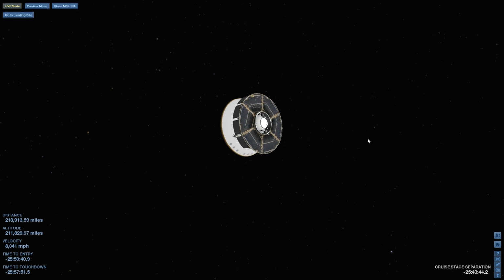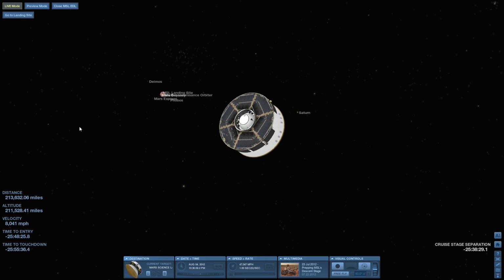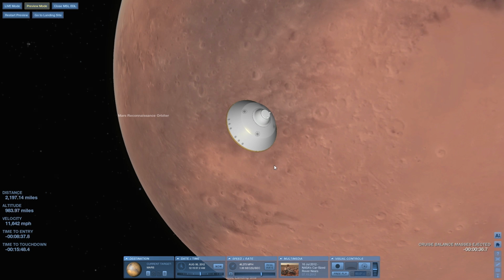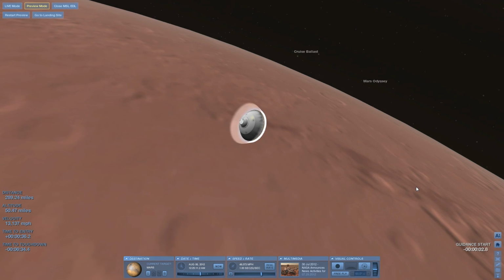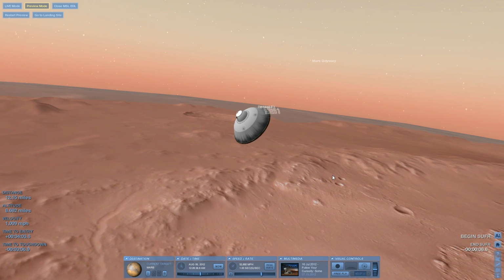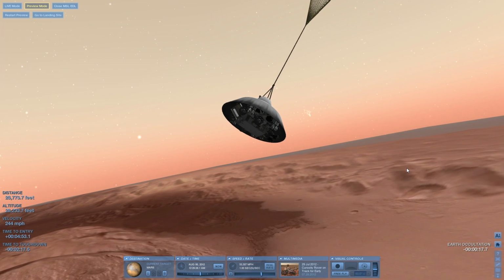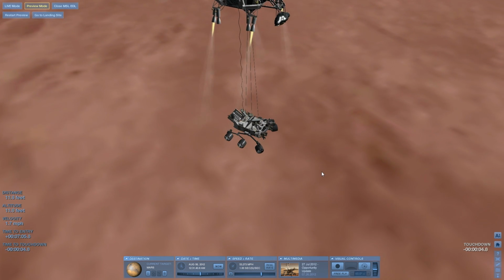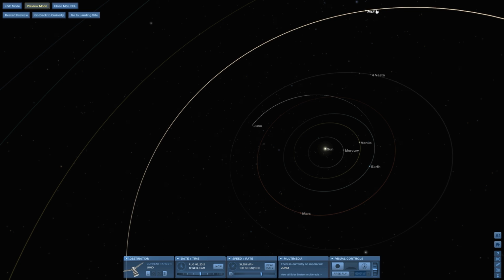Mars Science Laboratory Curiosity Rover Landing in NASA Eyes on the Solar System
Mars Science Laboratory landing times:
10:31pm PDT - August 5, 2012
12:31am CDT - August 6, 2012
1:31am EDT - August 6, 2012
5:31am GMT - August 6, 2012

I'll be hanging out in a livestream here for the landing